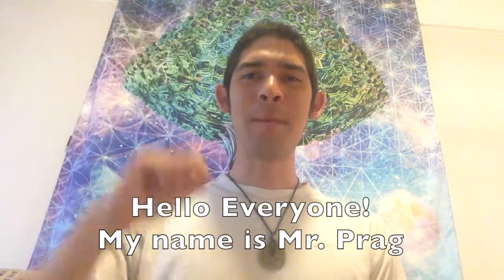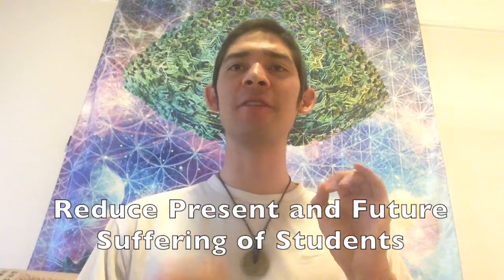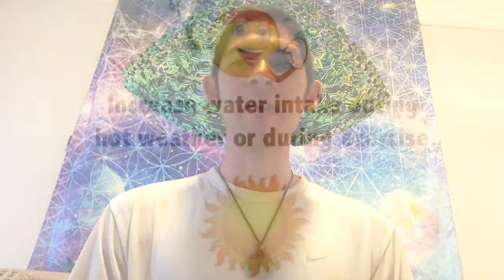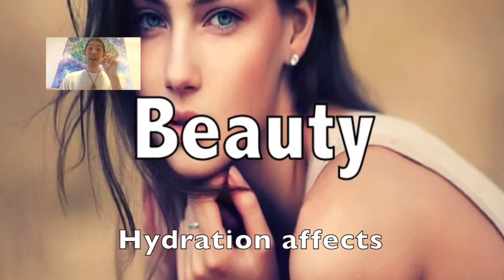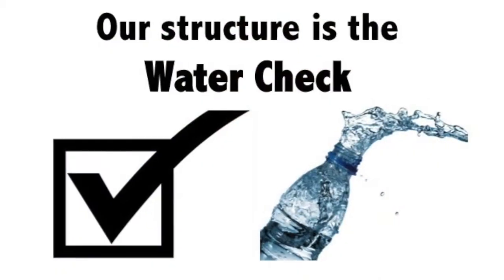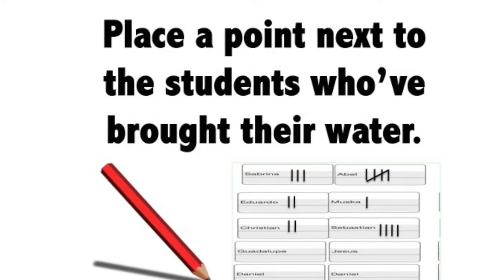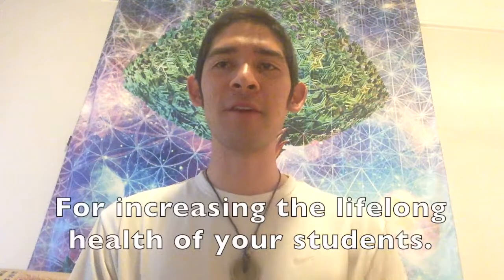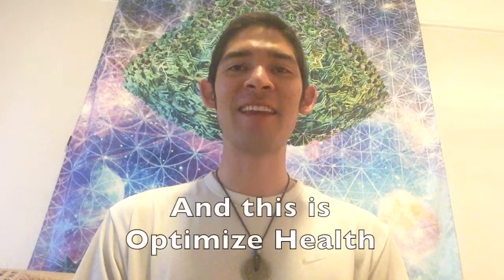Student Hydration Training - Optimize Health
In this video, we discuss Student Hydration training, a method that trains students to adopt optimal hydration habits.  Student hydration can affect energy, well-being, academic performance and long term health.  Educators can reduce present and future suffering of their students by teaching proper hydration habits.

The information to communicate is simple.  Students should drink at least 64 oz of water/day, the equivalent of four 16 oz bottles, or 8  eight-ounce cups.  Increase this amount during exercise and when the weather is hot. Hydration affects energy, mood, physical beauty and performance.  The best way to ensure you get enough water is to carry a water bottle.

While this can be communicated to students hundreds of times, it is more powerful to have a structure that trains students to adopt these habits.  This is the purpose of this video.

Our structure is The Water Check.  With practice, it can take less than 30 seconds/day.  1. Print a seating chart for each period and place on a clip-board.  2.  At a certain designated time during class (perhaps after the warm up), have students lift their water bottles in the air.  Place a point on the seating chart next to the students who have brought their water bottles.  3.  At the end of the week, put the total number of points each student earned (out of 5) into the grade-book.  Over time, this will train student accountability for hydration, and you will be directly responsible for increasing the life-long health of your students.

Please give this structure a try, and keep me posted on your successes and difficulties.